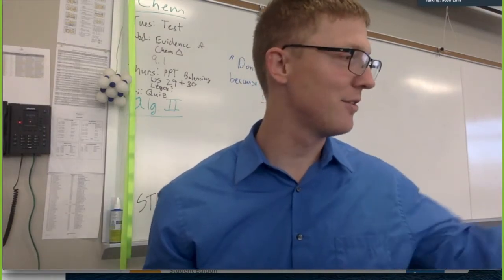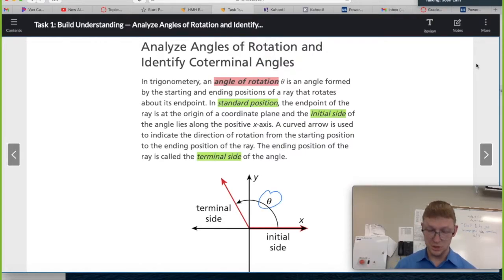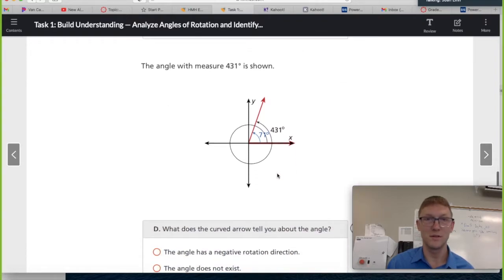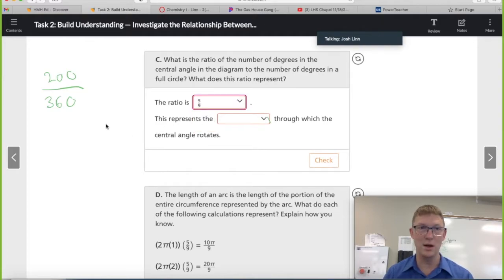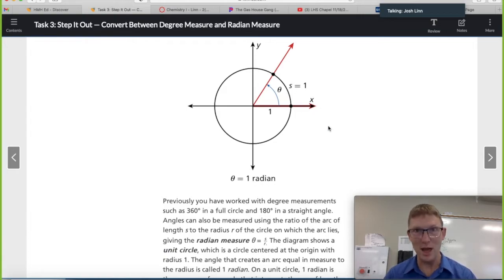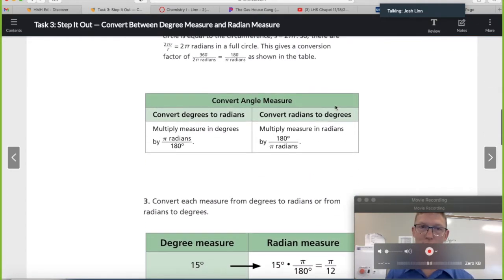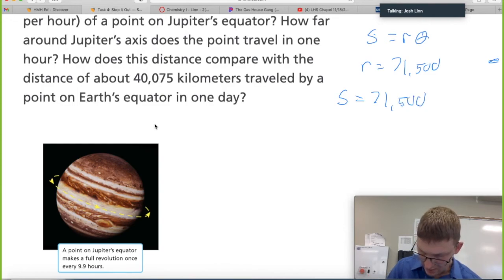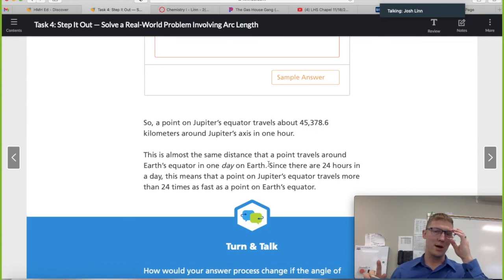Lesson 15 1